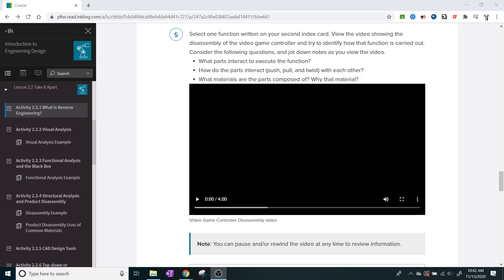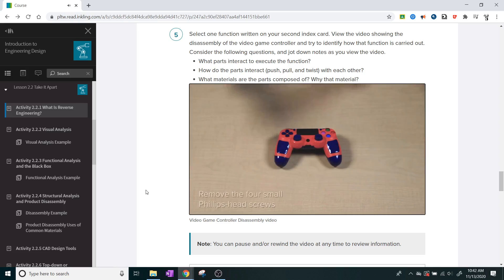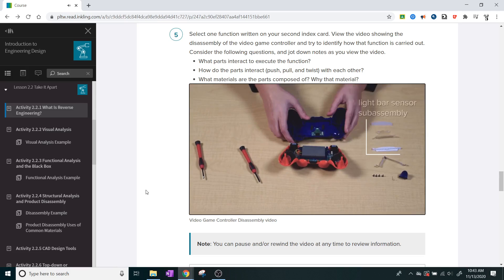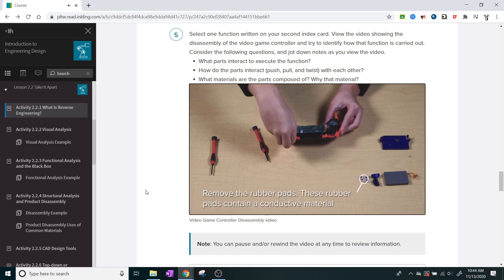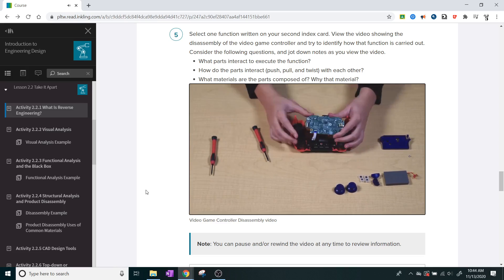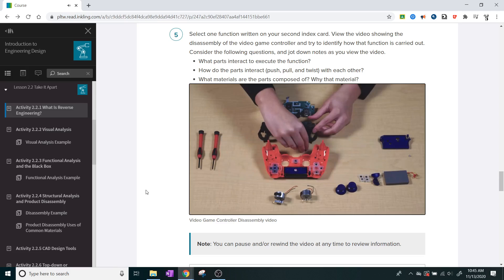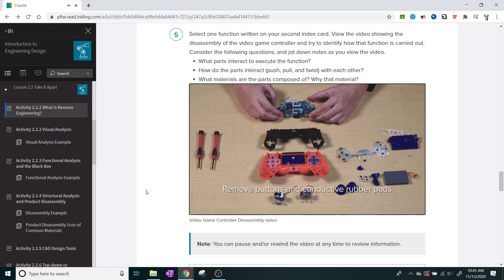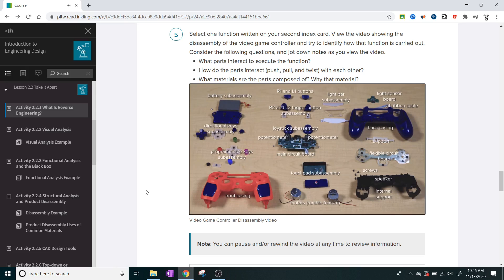IED 2.2.1 - What is Reverse Engineering - Video Commentary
PLTW IED Reverse Engineering Game Controller Disassembly Video

Fight me.